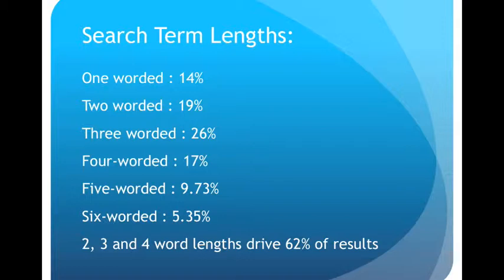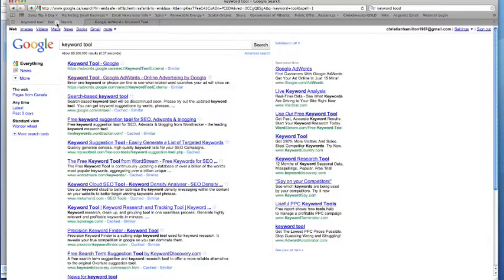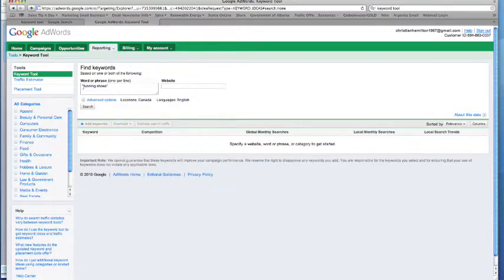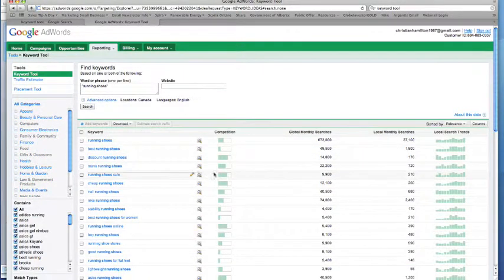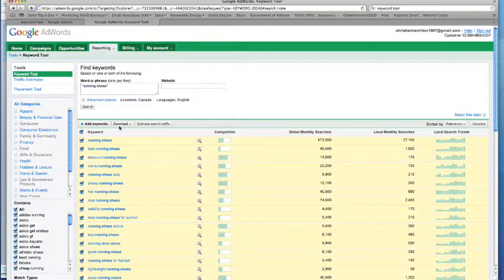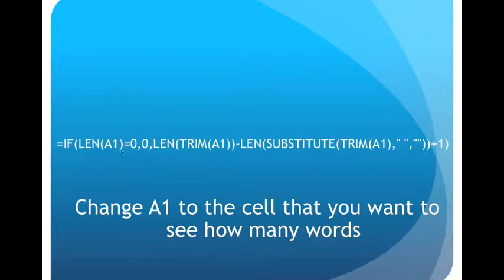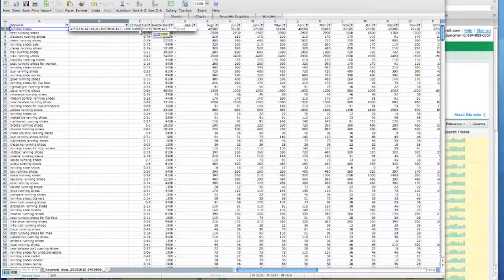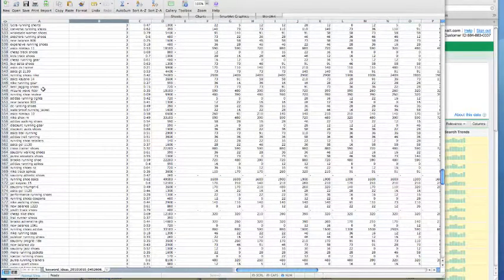Using Keywords to Increase Sales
62% of all searches on search engines involve using 2, 3 and 4 word or keyword phrases.

Here is a process that you can use to find out how to get 2, 3 and 4 word phrases that you can use in anything that you have online, such as a website, blog, press releases, Facebook page, etc.

More potential traffic means more leads which should lead to more sales.

Give it a try and see what you think.